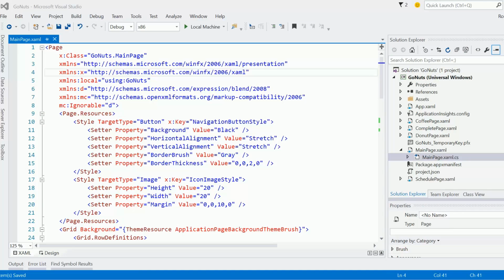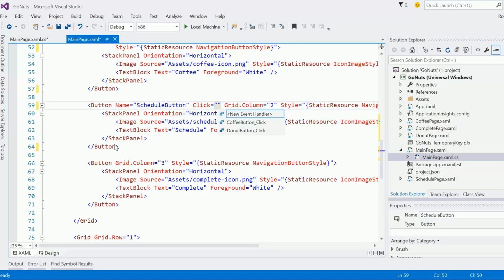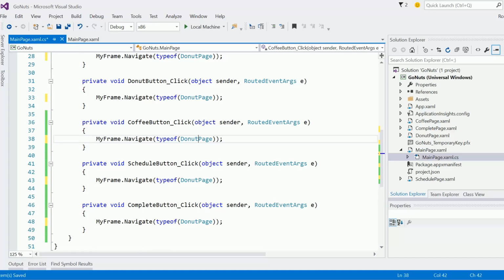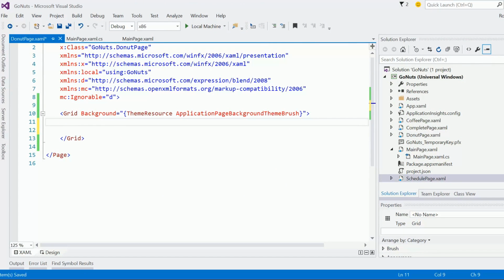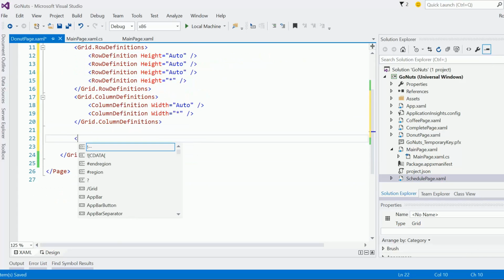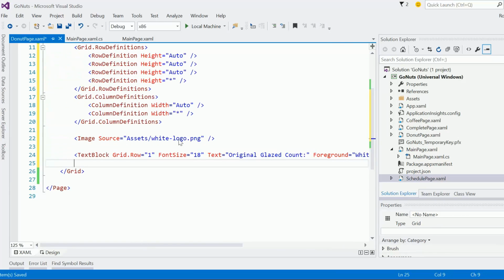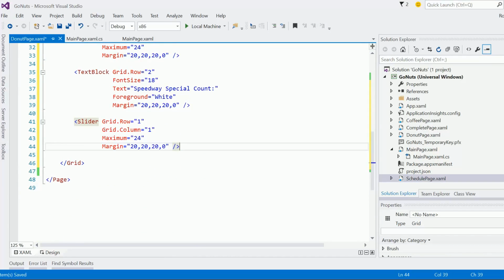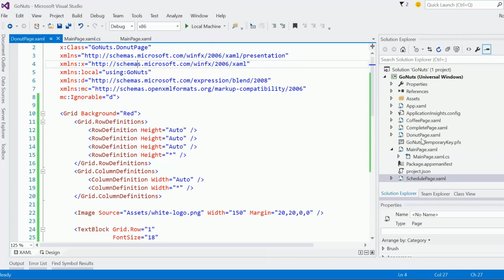UWP 033 Stupendous Styles Challenge Solution Part 2 Navigation and DonutPage